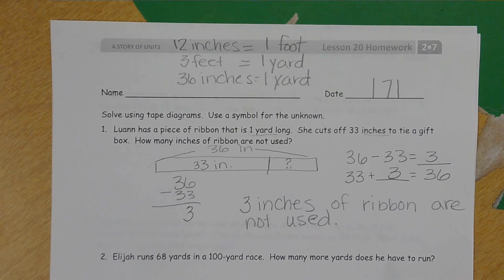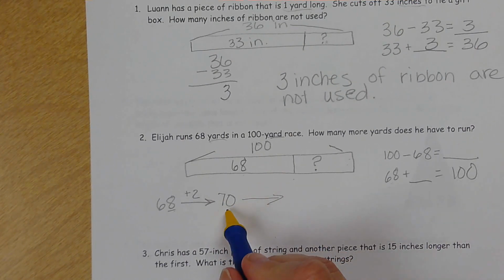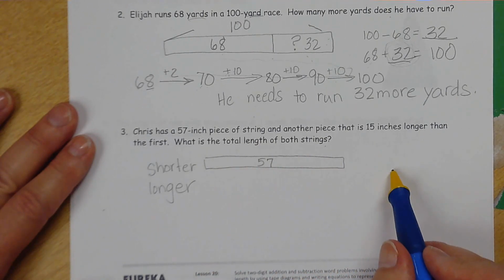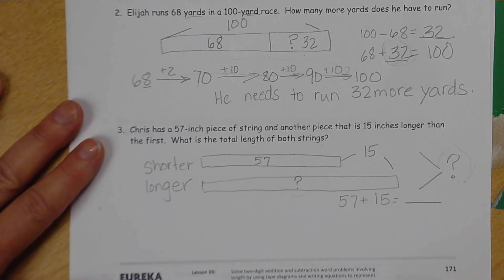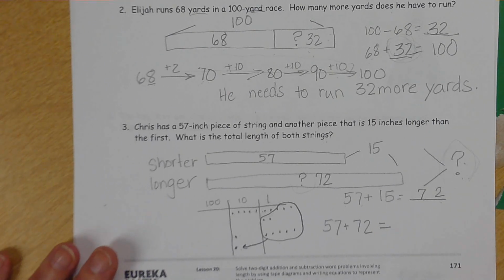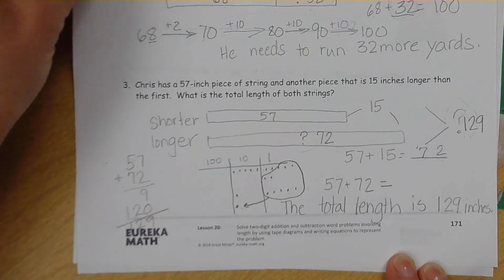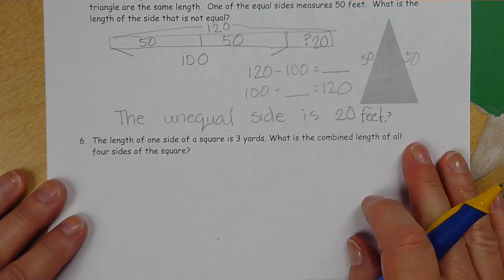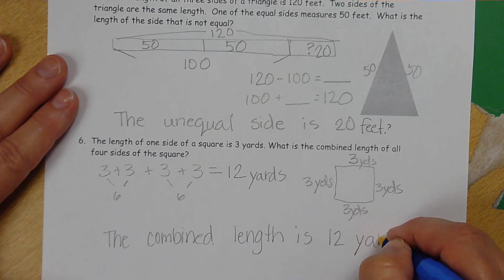Math Module 7, lesson 20 homework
Guided practice video of Eureka Math Succeed book pages 170-172 solving 2 digit addition and subtraction problems involving length using a tape diagram.